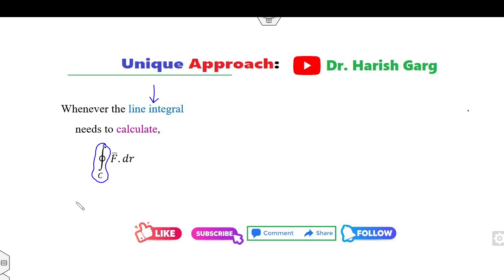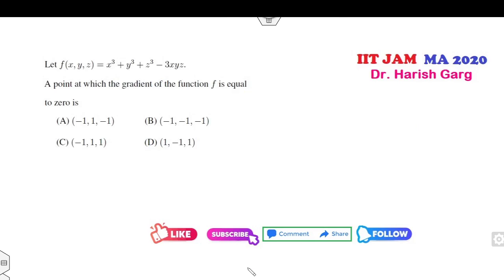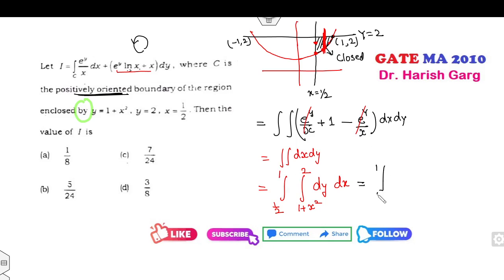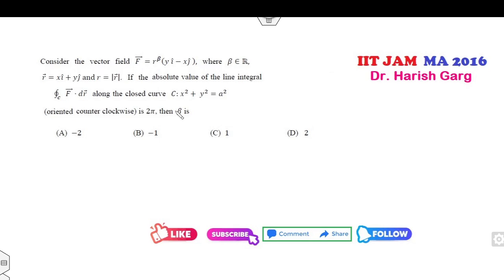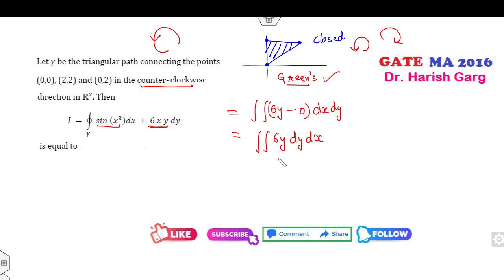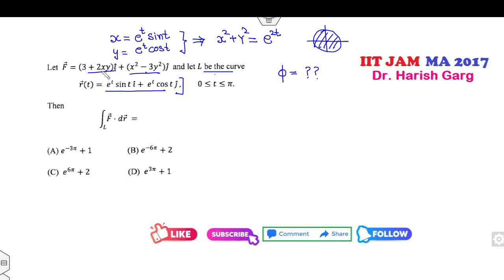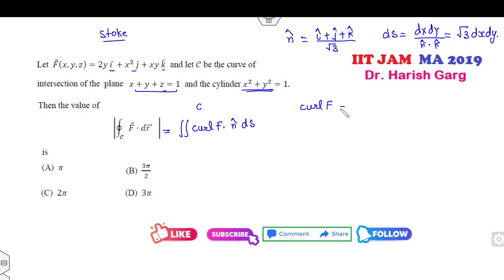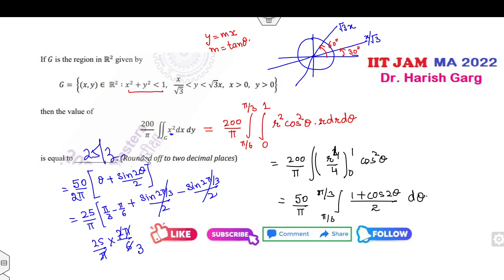PYQs on Line Integral & Greens Theorem | IIT JAM and GATE 2000 to 2024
This lecture explains vector calculus PYQs on Greens Theorem and Line integral
GATE 2022 Mathematics solution: